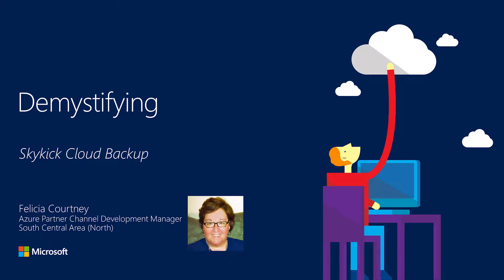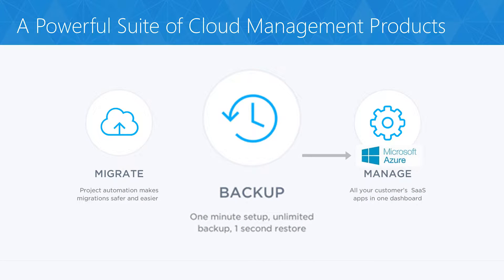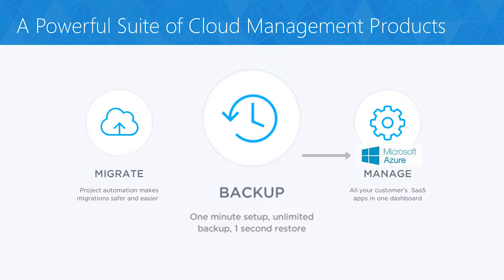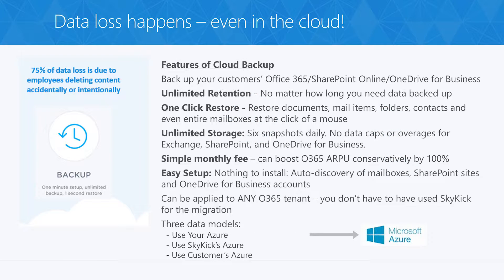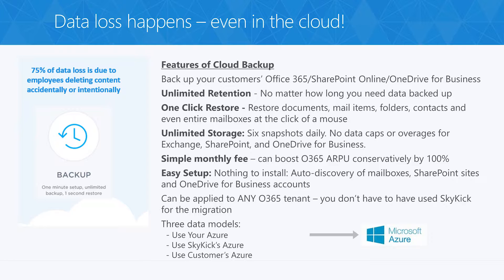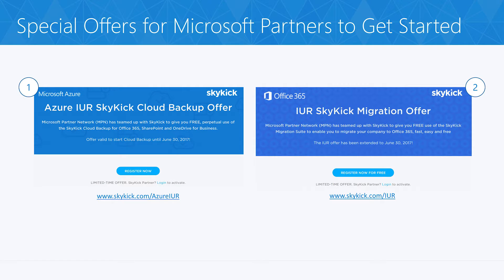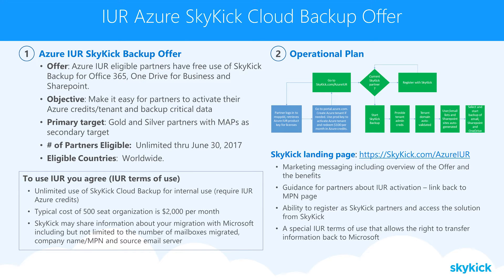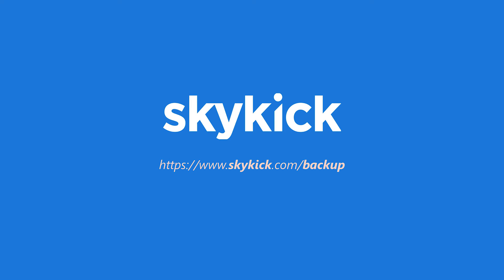Skykick Cloud Backup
Readiness - Learn about this collection of integrated cloud services—analytics, computing, database, mobile, networking, storage, and web.